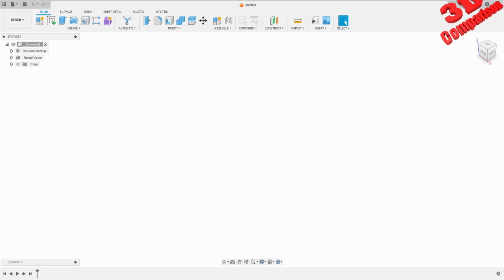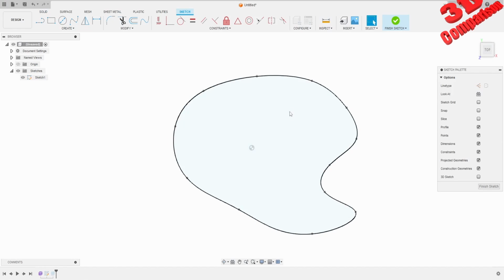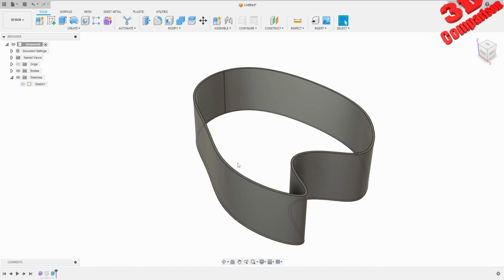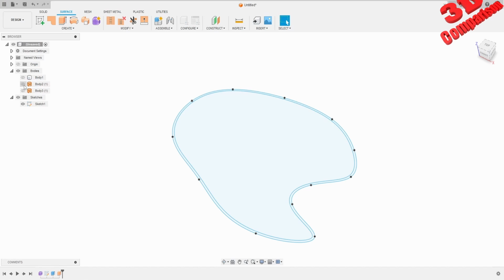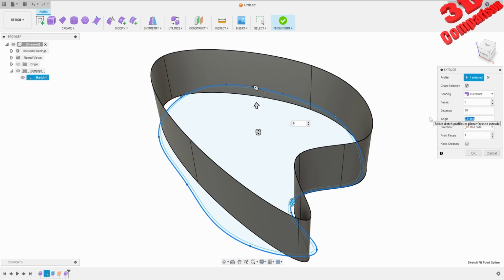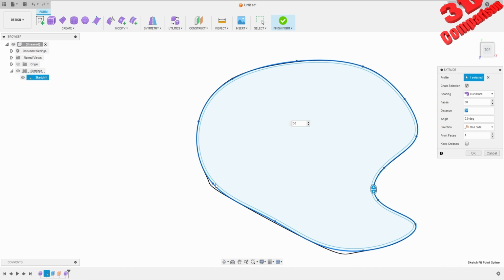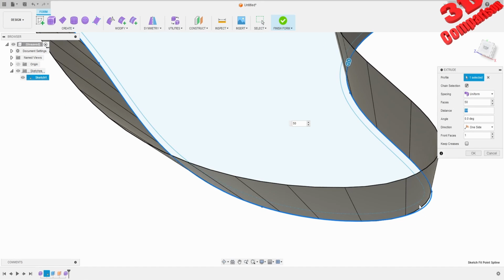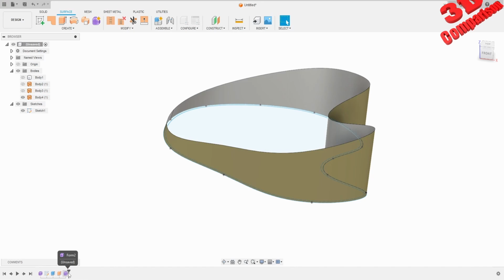Fusion 360 - How to use the three types of Extrudes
Fusion 360 offers three main Extrude functionalities for creating 3D shapes: Solid Extrude, Surface Extrude, and Freeform (T-Spline) Extrude. Each caters to different needs in your modeling process.

1. Solid Extrude:
This is the most common type of Extrude, used to create solid objects with thickness. Here's a general workflow:
Sketch a closed profile (like a rectangle, circle, or any complex shape with a clear boundary).
Select the "Extrude" command (Create - Extrude).
Choose a direction and distance for the extrusion (think of pushing the profile out in space).
Optionally, define the number of faces for a smoother surface or adjust end conditions.
Solid Extrudes are great for creating basic 3D objects like boxes, wedges, or custom designed parts.

2. Surface Extrude:
This approach creates a thin shell or surface along a profile. The workflow is similar to Solid Extrude:
Sketch a closed profile.
Select "Extrude" but choose "Surface" instead.
Define the extrusion direction and distance.
Surface Extrudes are useful for designing sheet metal parts, cladding, or creating surfaces for further manipulation.

3. Freeform (T-Spline) Extrude:
This is unique to Fusion 360 and offers more organic sculpting capabilities. T-Splines allow for smooth, editable extrusions. Here's a basic guide:
There are multiple ways to initiate a T-Spline model: using existing primitives, creating a single face, or using sketches.
Select "Extrude" and choose "T-Spline body."
Define the extrusion direction and distance like before.
T-Splines offer greater control over the extruded shape. You can manipulate the profile itself, add or remove faces for detail, and use push/pull tools for organic sculpting.